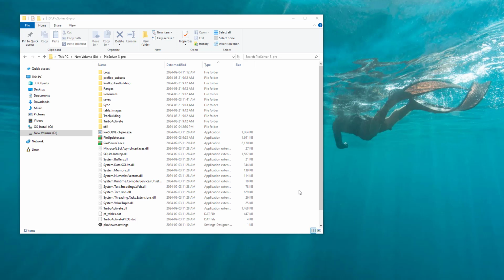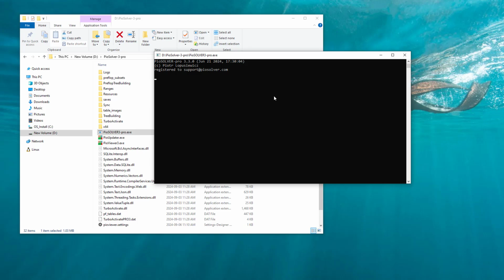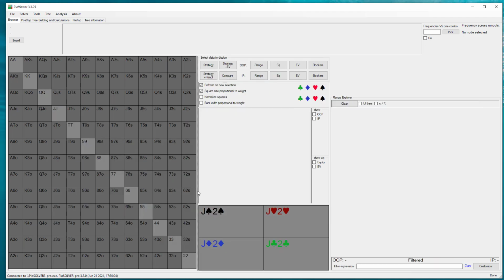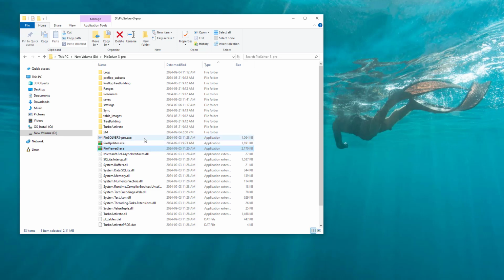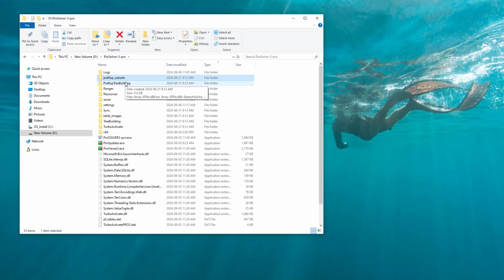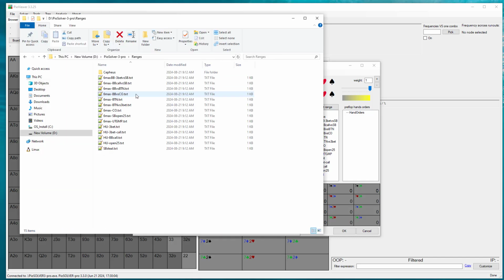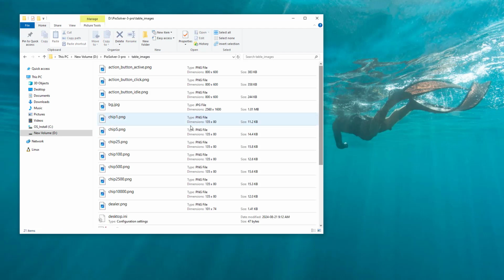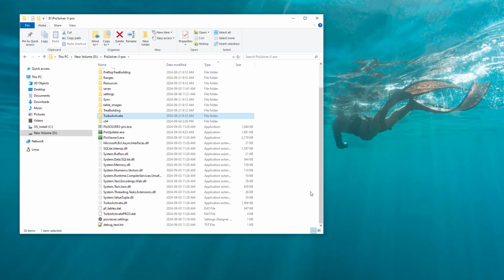What's inside of the PioSolver directory?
In this video I explain what are the files and directories inside of a PioSolver installation directory. Executables, logs, settings, images etc.